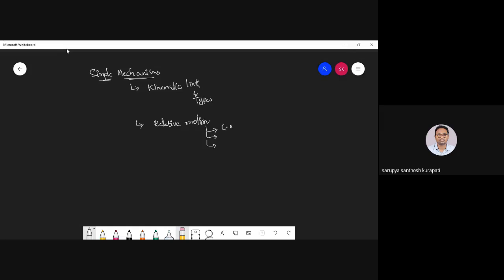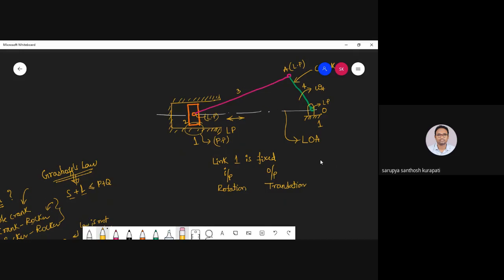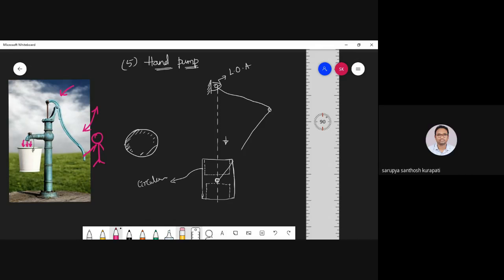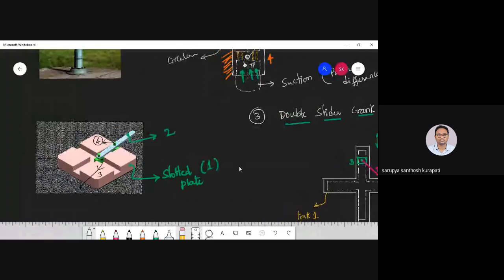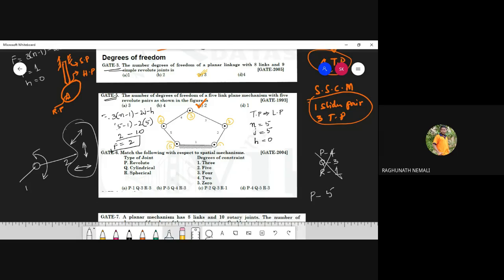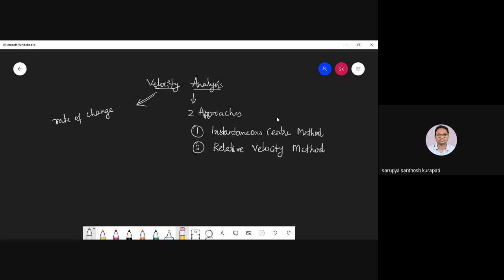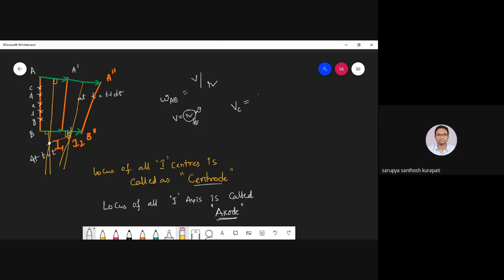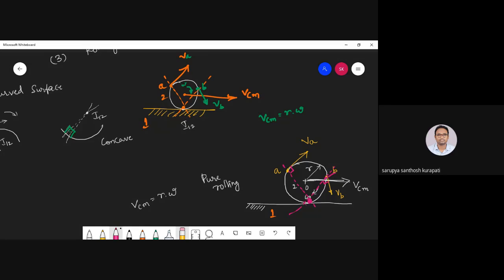Theory of Machines